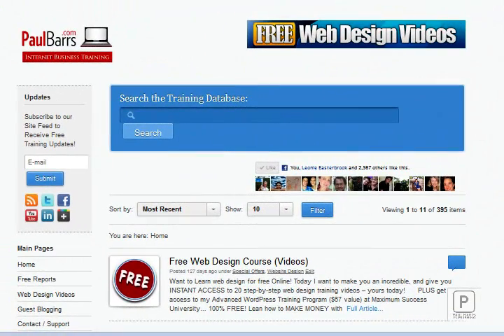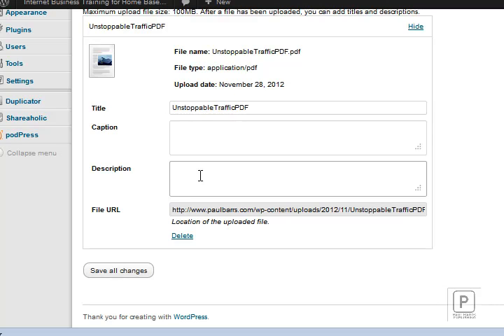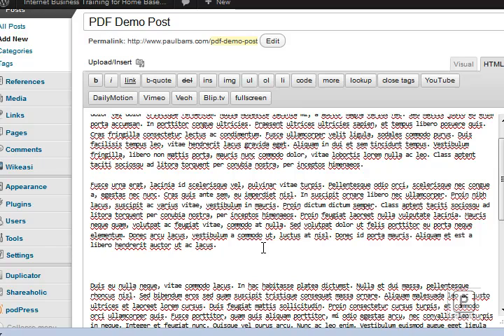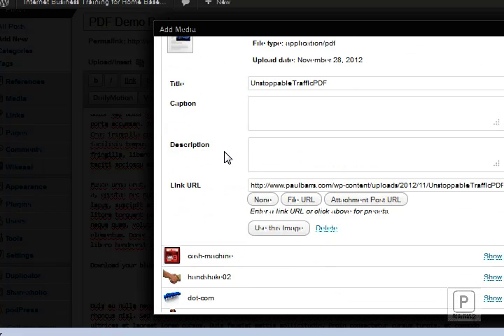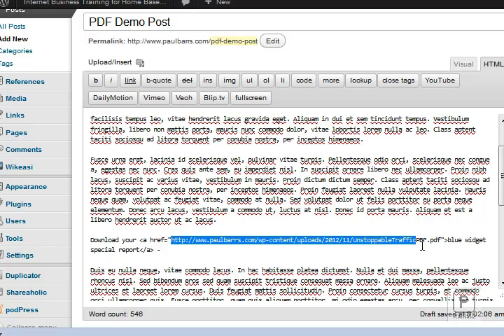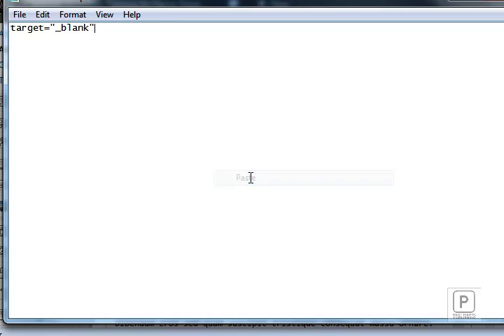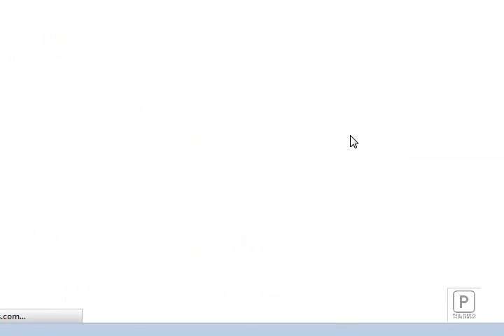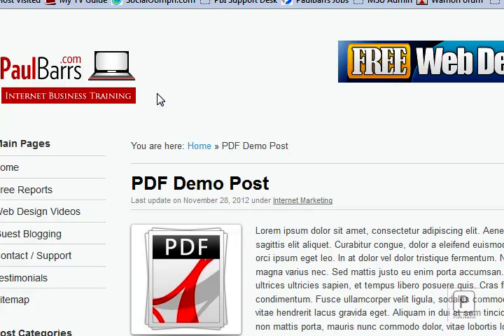Add PDF Documents to WordPress - How to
"How to Add PDF's To Wordpress" - A simple 'how to' video for some of my clients not yet familiar with the functions of using Wordpress.